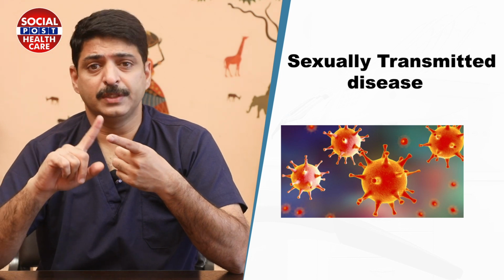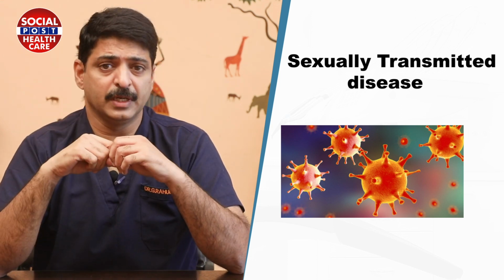What Causes Infection In Sperm? || Seminal Infection || Dr Rahul Reddy || Socialpost Healthcare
Here you will find expert doctors interviews and awareness sessions on Weight loss, Diabetes, fitness, Pregnancy, Skincare, Hair loss, Constipation, Heart disease, Piles, Cancer, knee pains , women health Issues, Latest Nutritional Healthy Tips, Natural Home Remedies, Fitness Videos , Yoga Videos.

We are so passionate to share the best of Health Content every day to all our subscribers. We hope this channel can educate and help people around the world to learn the latest, fruitful and healthy lifestyle tips.

"To enjoy good health, to bring true happiness to one's family, to bring peace to all, one must first discipline and control one's own mind. If a man can control his mind he can find the way to Enlightenment, and all wisdom and virtue will naturally come to him" - Gautam Buddha

For setting up doctor interviews or promoting your health related business

Regards,
Socialpost Health English